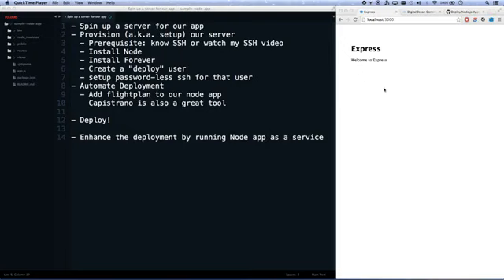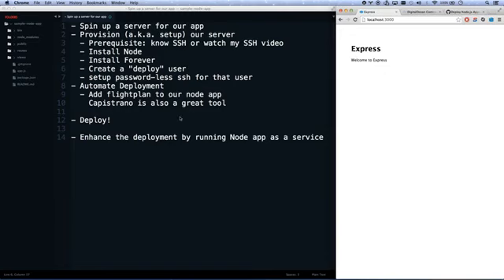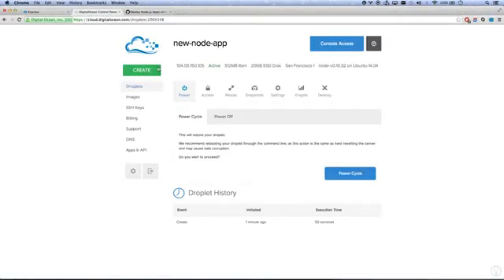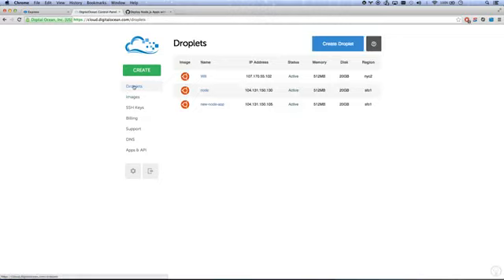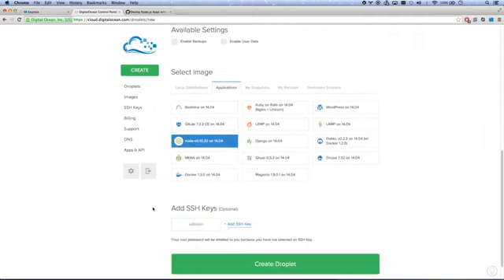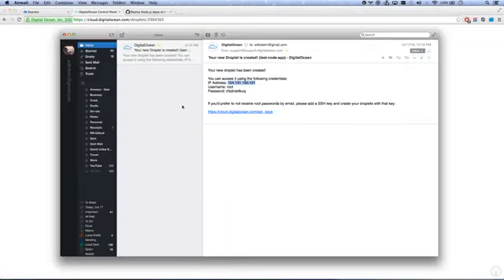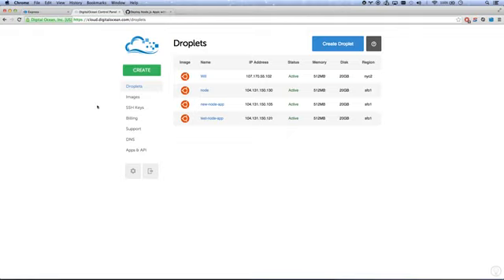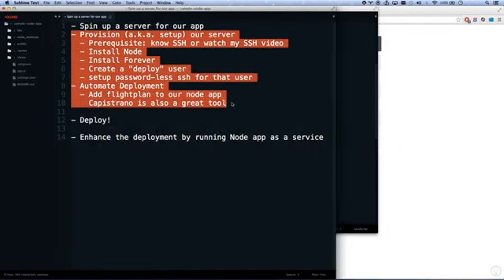Testando ETAG Novo name